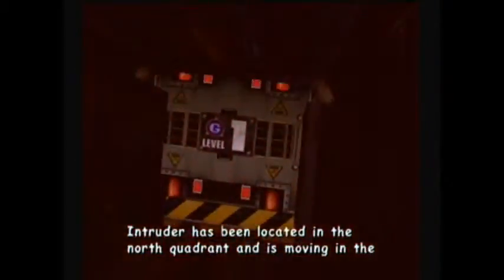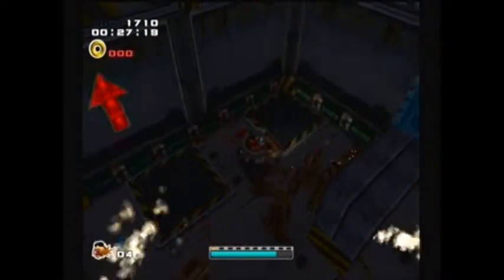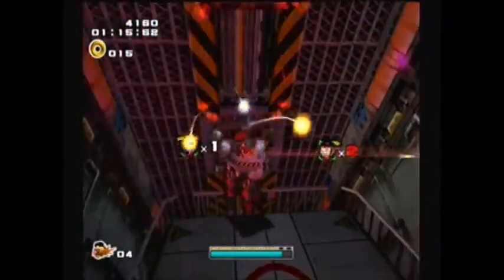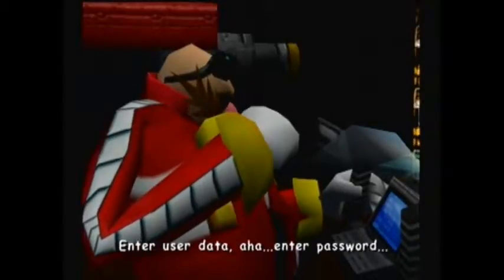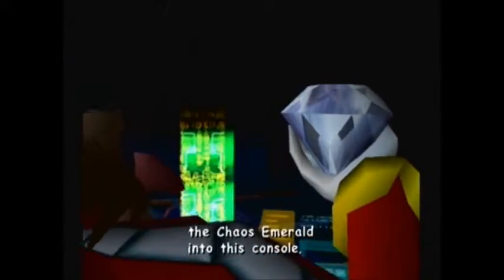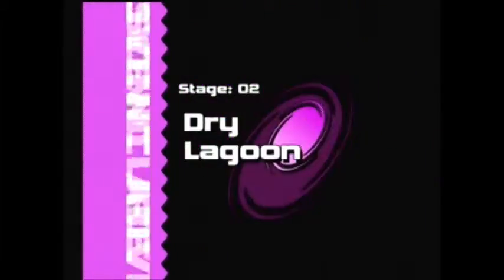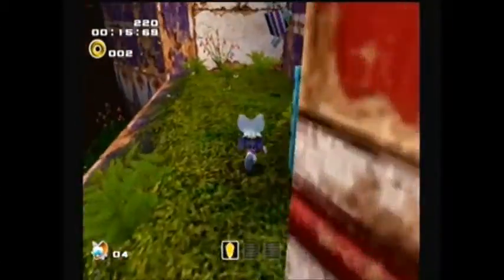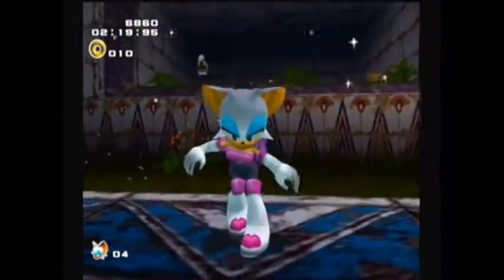Sonic Adventure 2 Playthrough Part 1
A new adventure with my capture device!